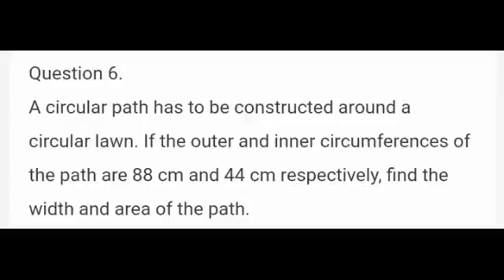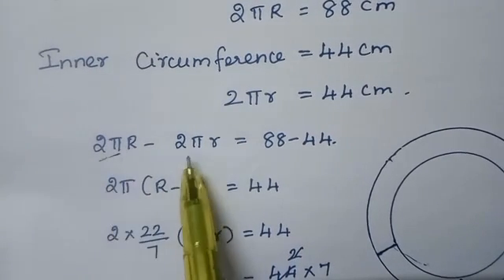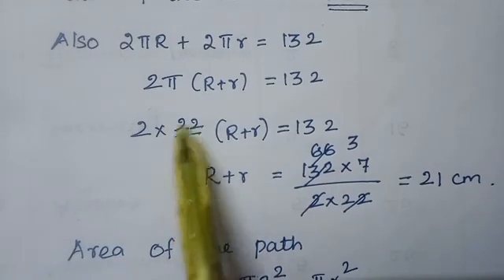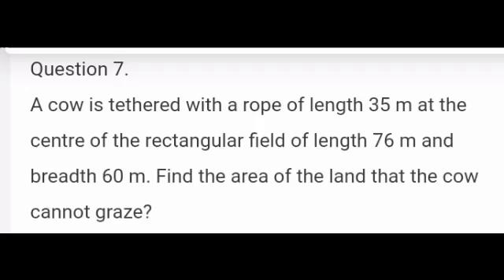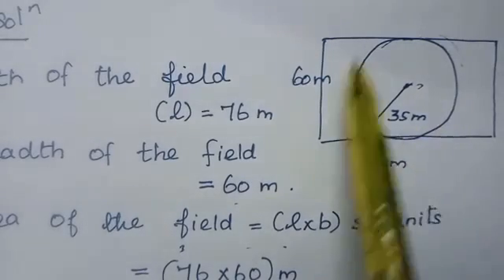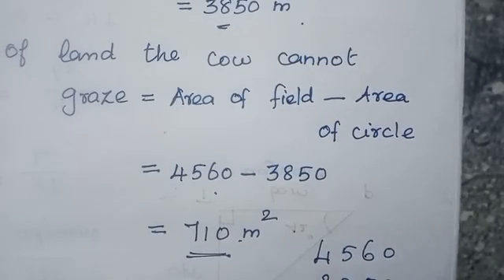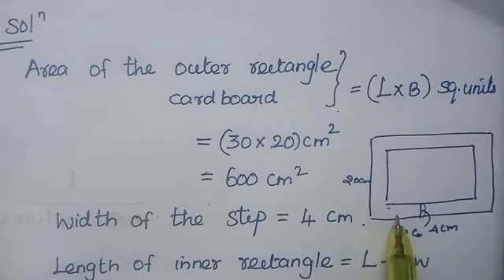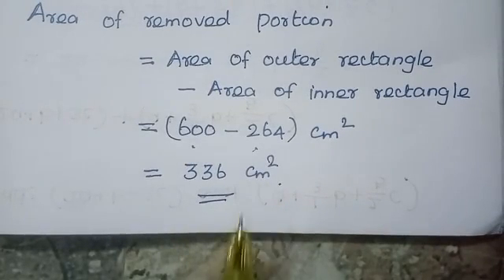IDEAL & ADHARSH GRADE VII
CLASS                    :7
SUBJECT               :Maths
TITLE                      :Ex 2.4
SESSION                :21
VIDEO CREDITS    :Priya
VERIFIED BY          : krishna veni